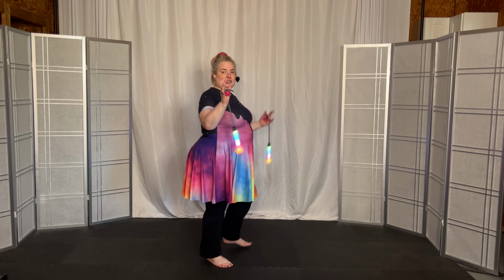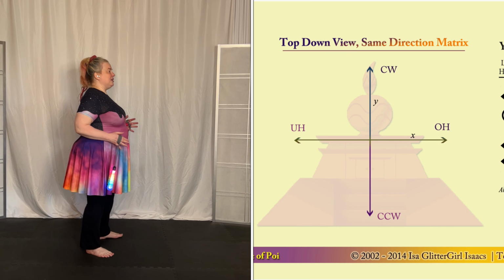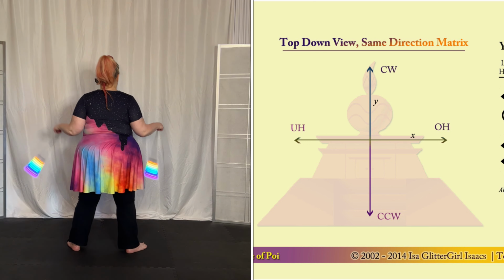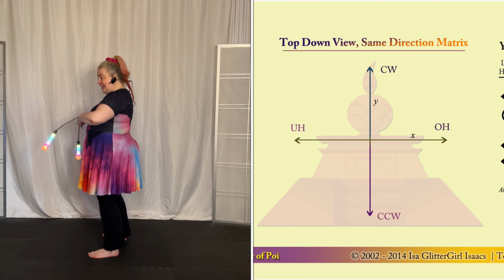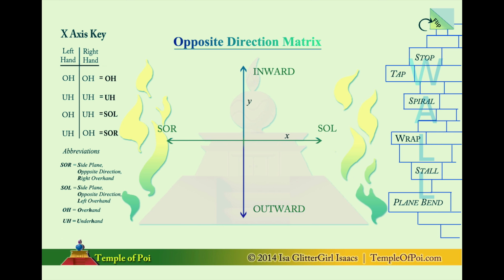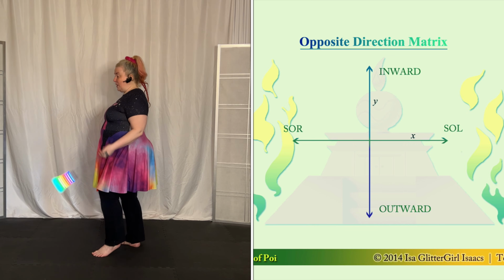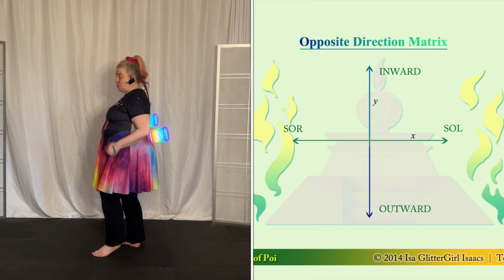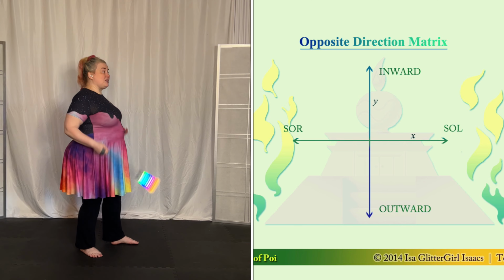Poi Turning Matrix Intro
There are lots of poi learning models to help practitioners progress in their practice. Our model is geared towards dance expression with a heavy emphasis on turning. As a result, unlike some other models that speak to more generalized concepts, our model uses specificity often particularly as required by group choreography which has been a mainstay of the body of work produced through the school.
LinkTr.ee/PoiPriestess
If you’re looking for more detailed instruction customized for your needs join our beta program with limited time introductory pricing for a monthly one-on-one Zoom packages. You get the video to download and keep forever. Sessions are 20 minutes total, 18 minutes on the mat priced in these monthly offerings:
$60 for 4  lessons (1 a week)
$100 for 8 lessons (2x a week)